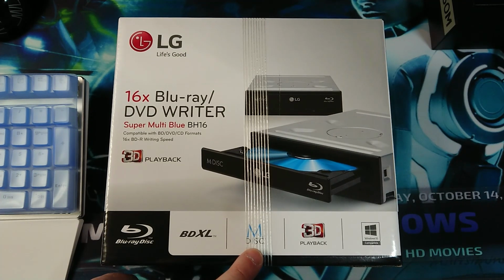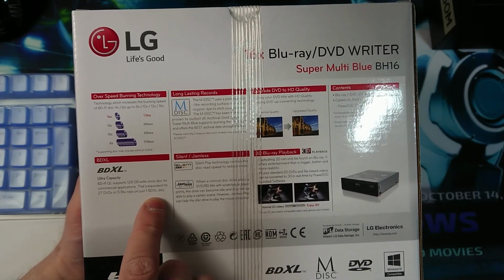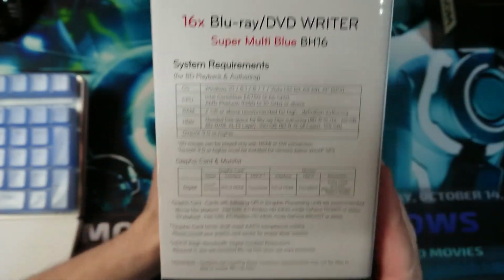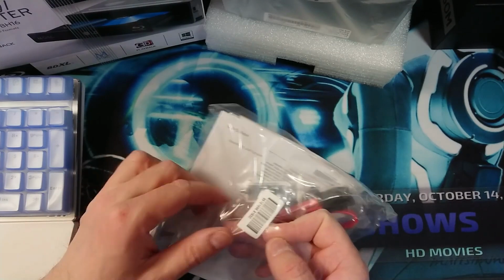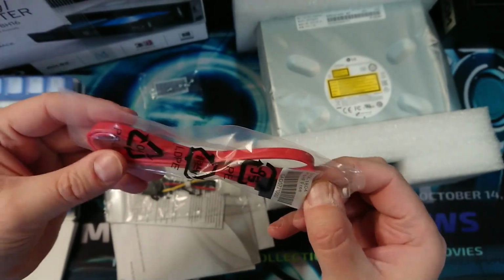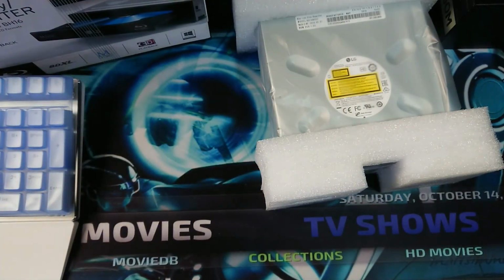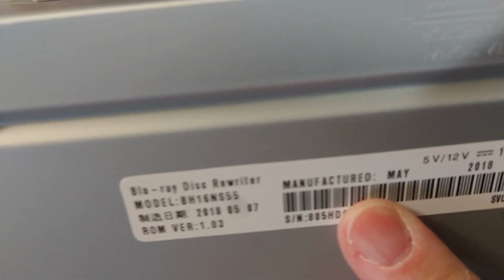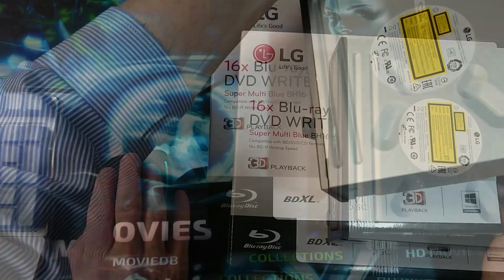LG BH16NS55 Super Multi Blue BH16 Blu-ray and DVD Writer Unboxing!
This video is just an unboxing of the LG BH16NS55 Black Sata Retail 16x Blu-ray DVD Writer Super Multi Blue BH16 Drive. It is compatible with BD DVD CD Formats and has 16x BD-R Writing Speed.